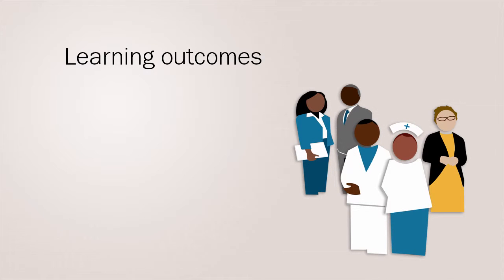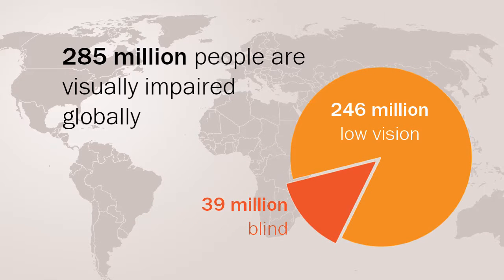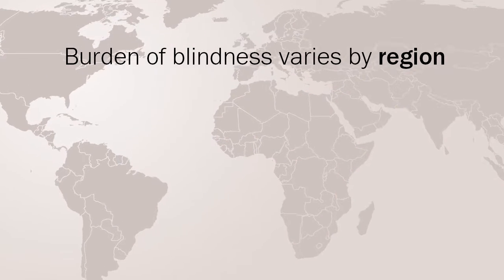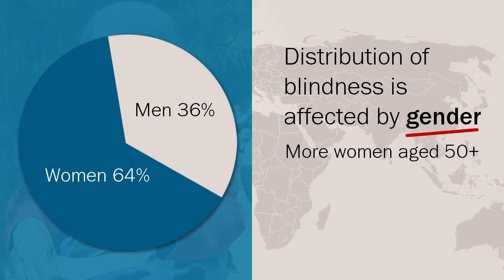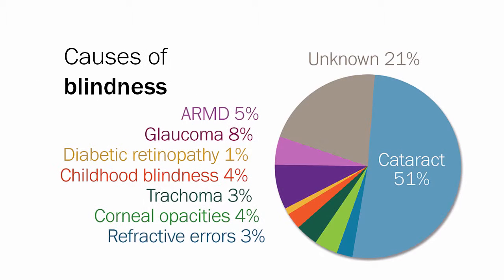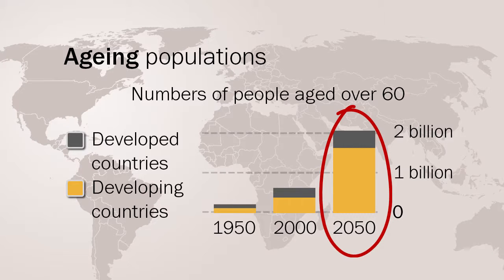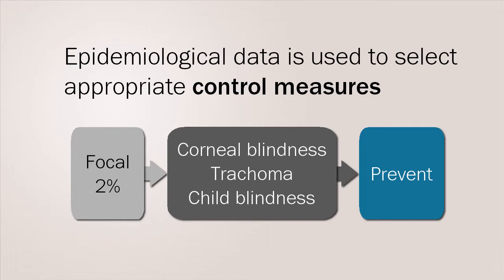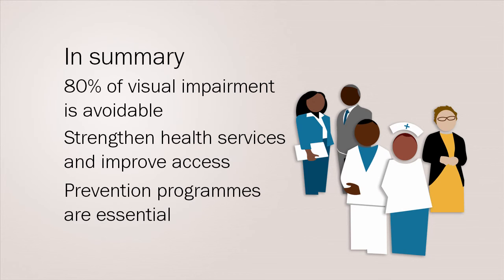Global Blindness course: Epidemiology and visual impairment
It is currently estimated that approximately 285 million people across the world have some form of visual impairment. However, this is unevenly distributed, as 90% of the visually impaired are in low and middle-income countries. Strengthening services, improving access, and addressing inequity at the local level are an urgent priority for global eye care. Prevention programmes are essential to achieve these goals and reduce the burden of visual impairment across the world. In this video we introduce the epidemiology of blindness and visual impairment. As you watch, try to consider the main causes of visual impairment in your own community and the control strategies that local eye care programmes carry out.